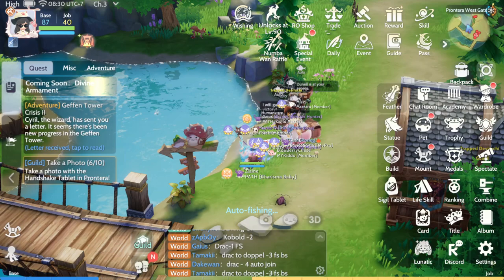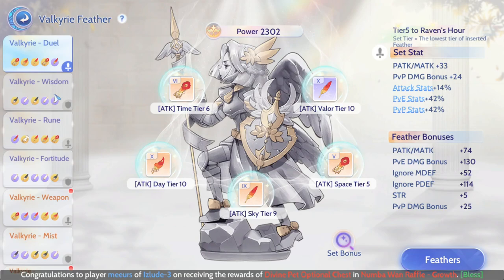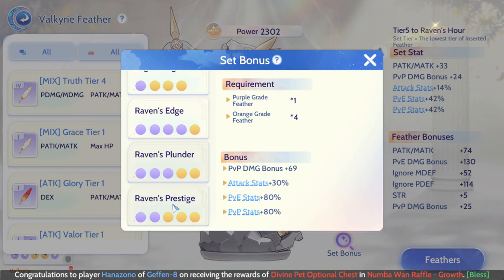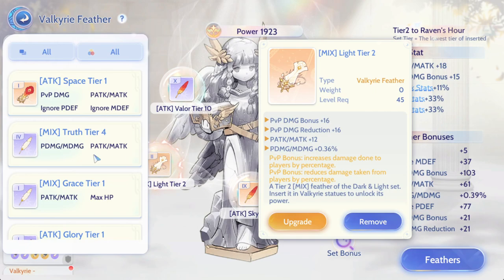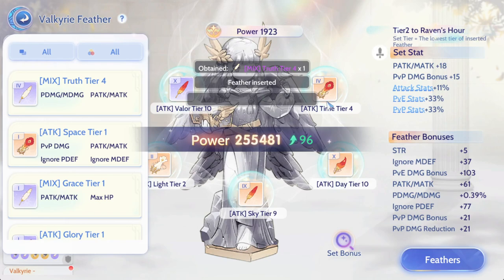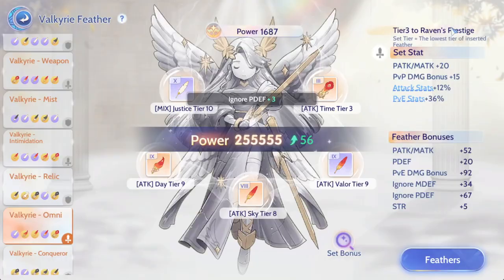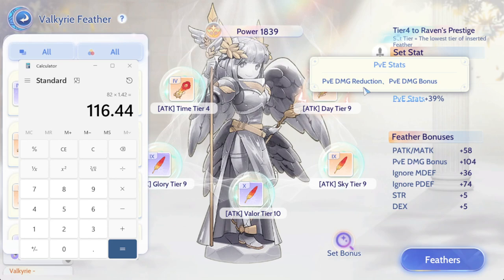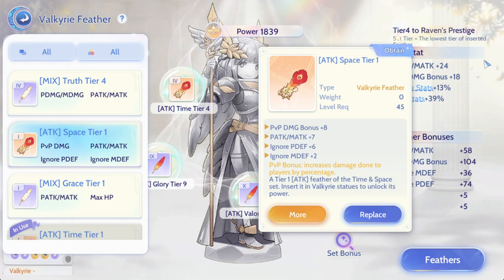Level 87What to Focus? Feather, Statue and Medal - Ragnarok Origin Global